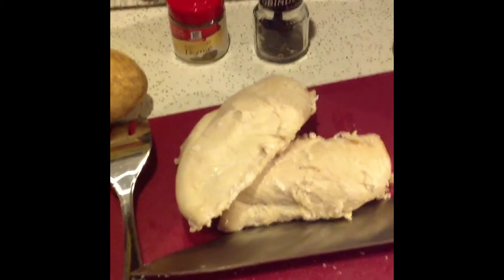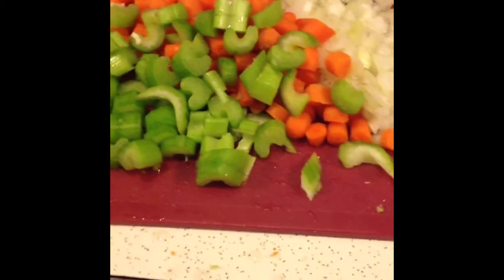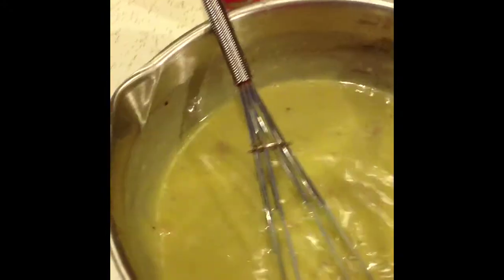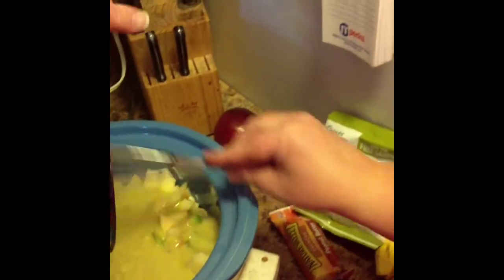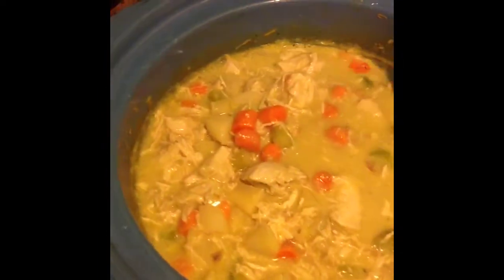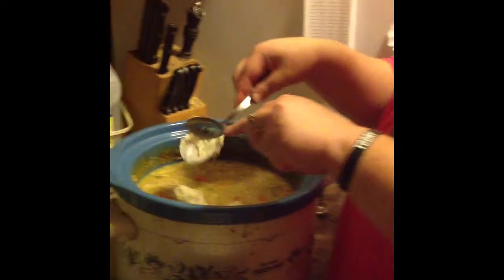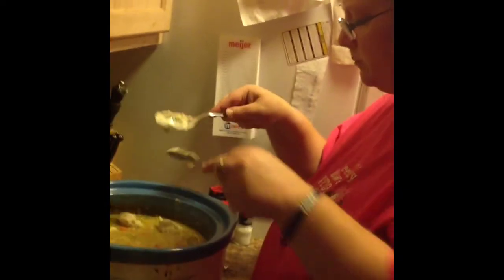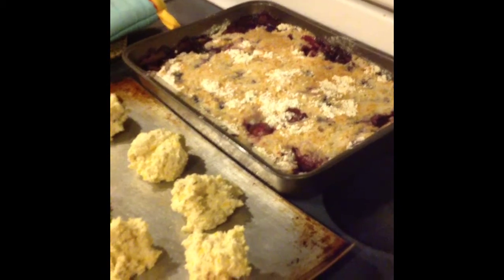Crockpot Chicken and Dumplings